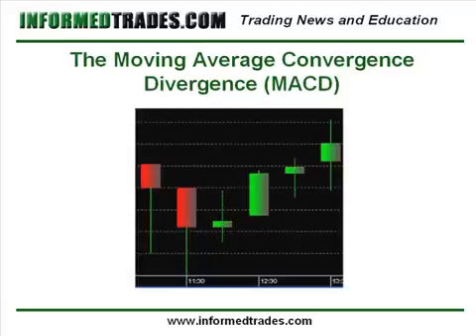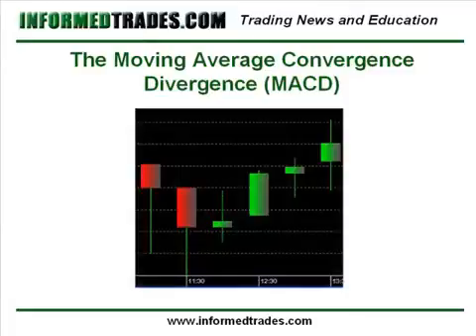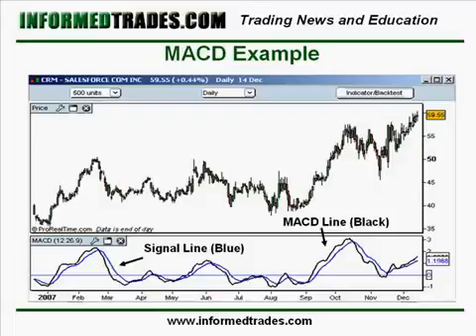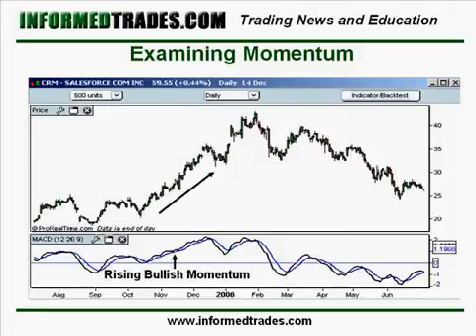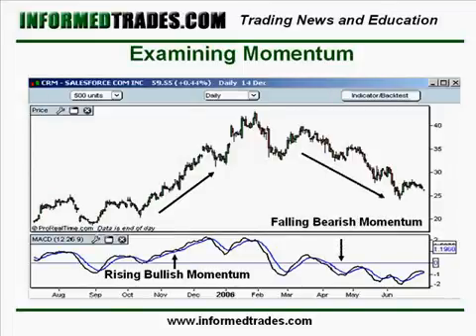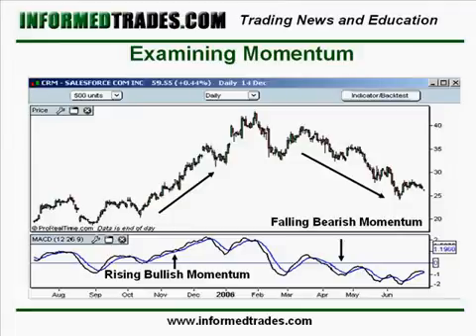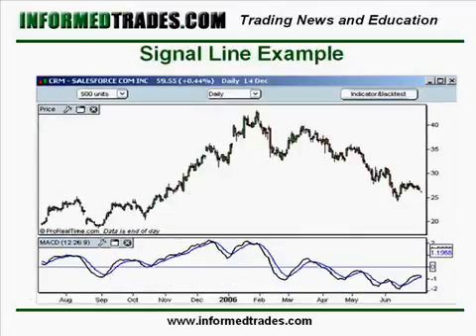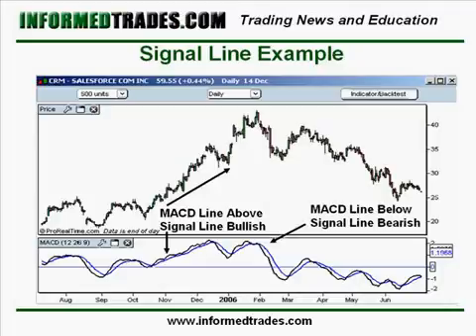Forex Indicator with MACD Indicators